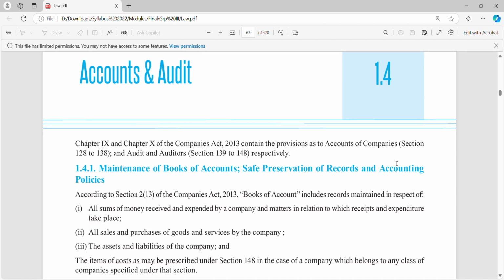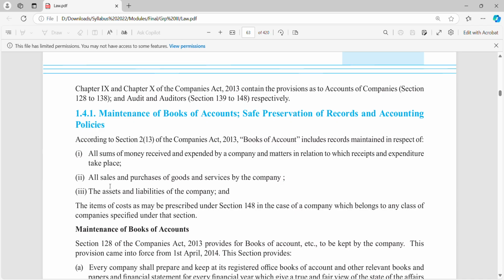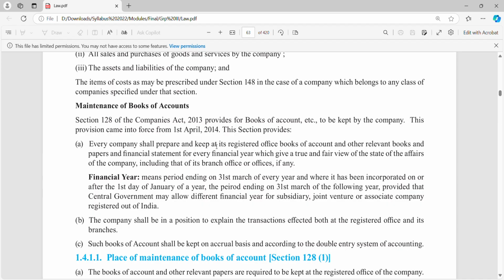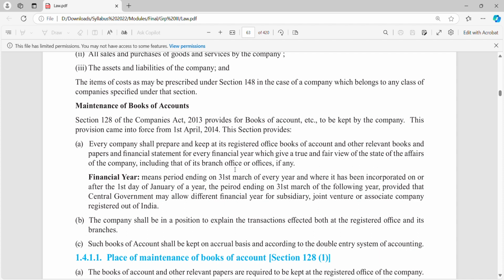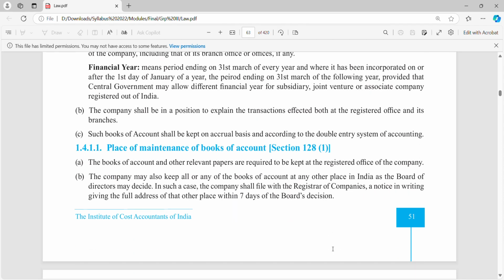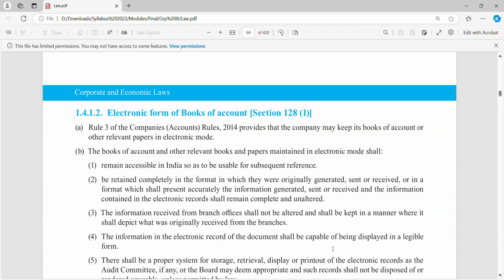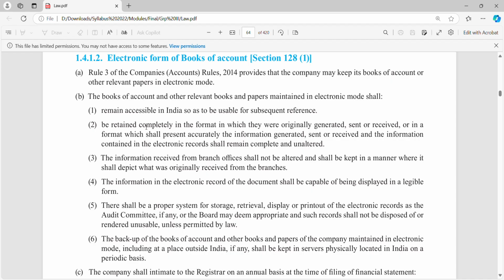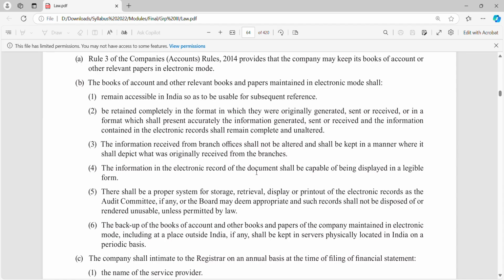Final Law Chapter 1 4 Part A